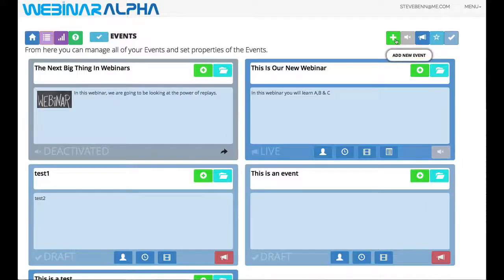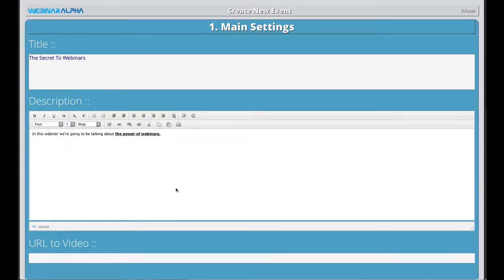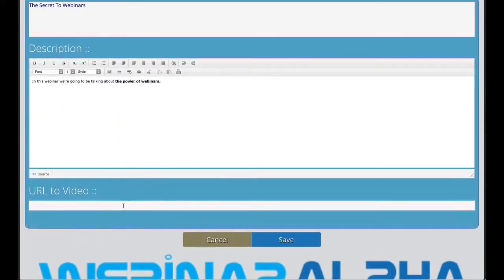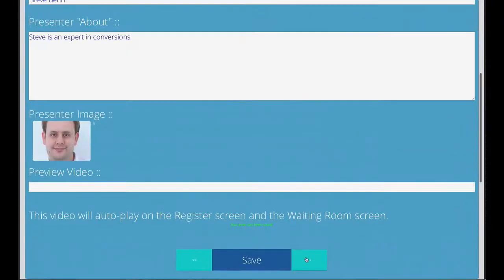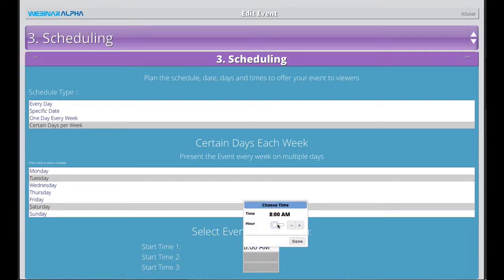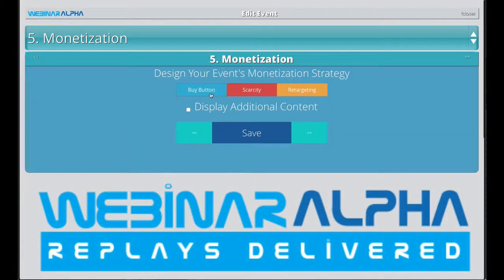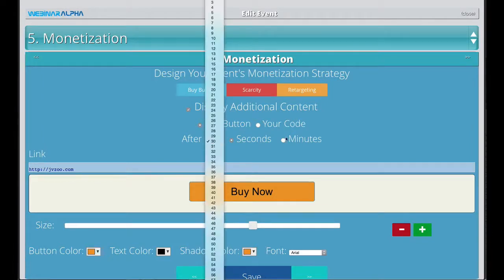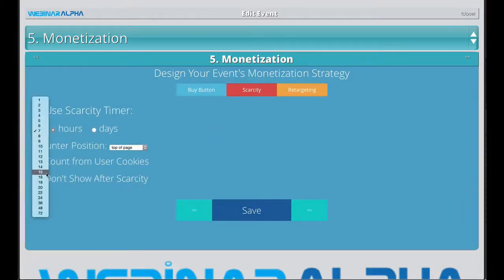Webinar Alpha Demo